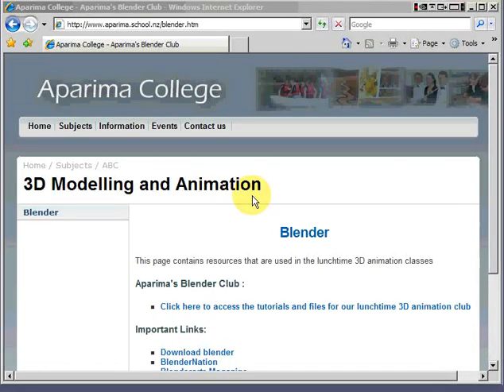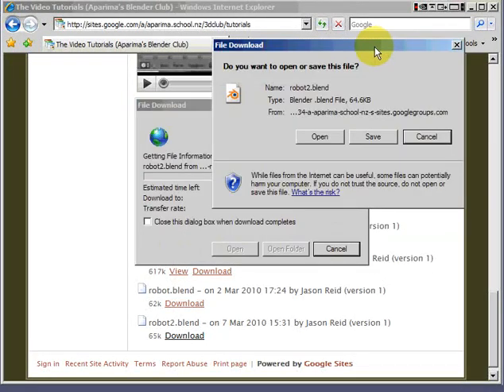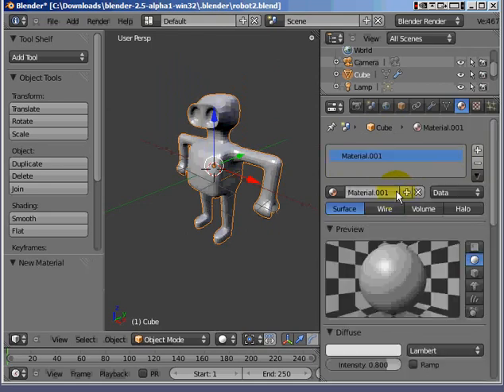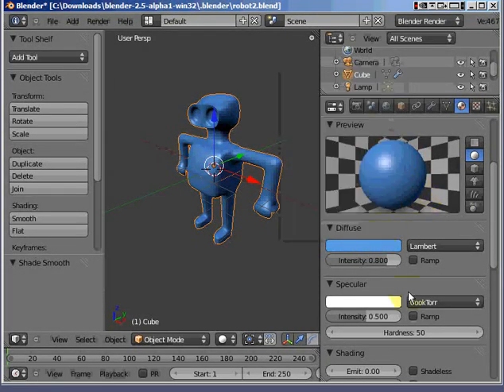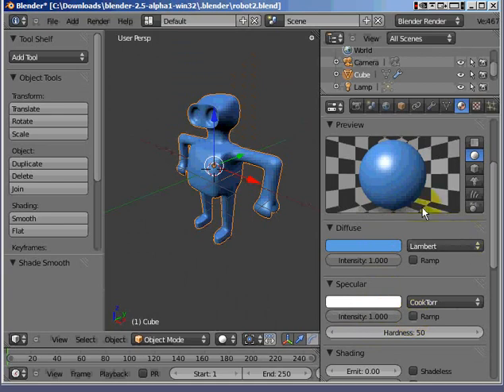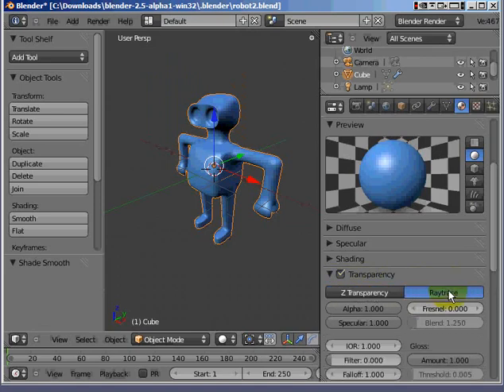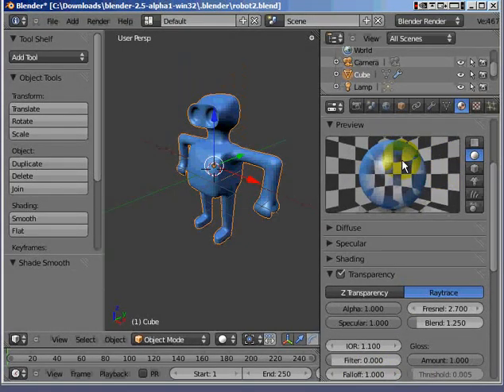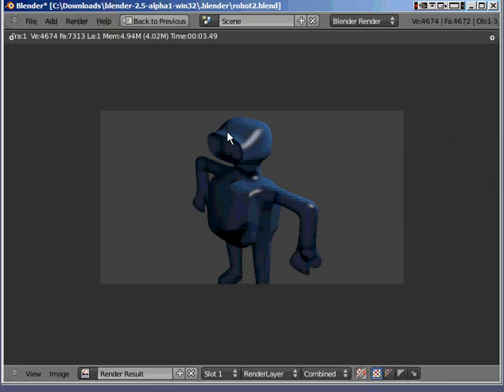Aparima College's 3D Club - Beginners tutorial part 4 - Basic materials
A quick and basic introduction of materials - aimed at keeping students in our 3D animation lunchtime club up to date.